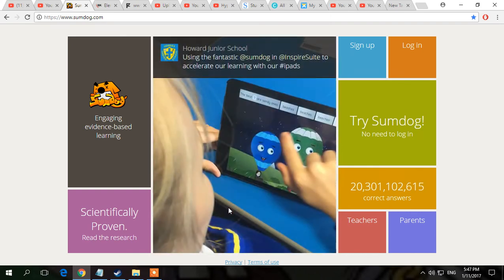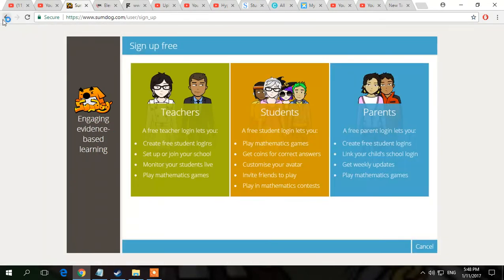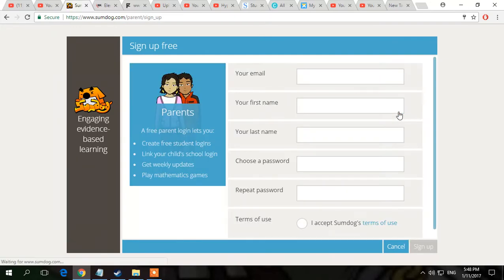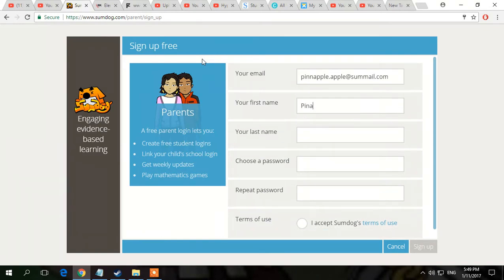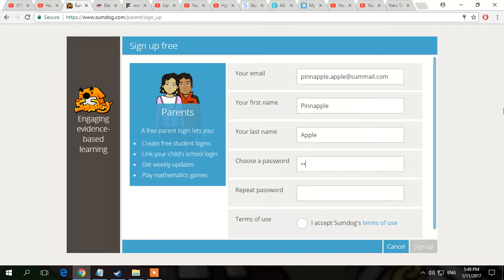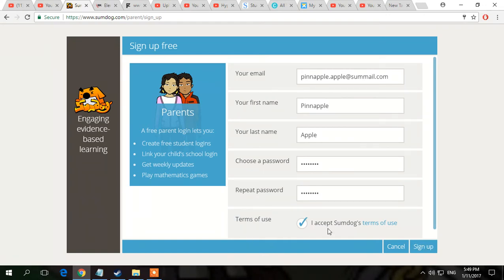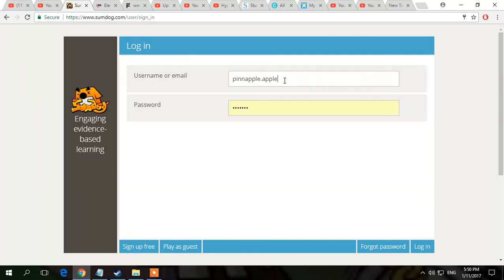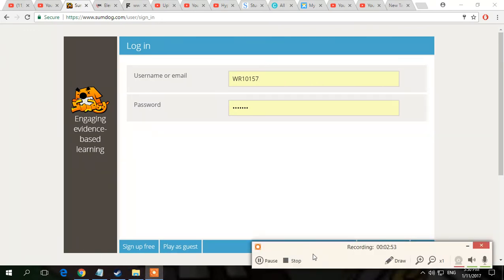How To Make A Acount On Sumdog!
Hi guys today I'm showing you how to make a account on sumdog!!!